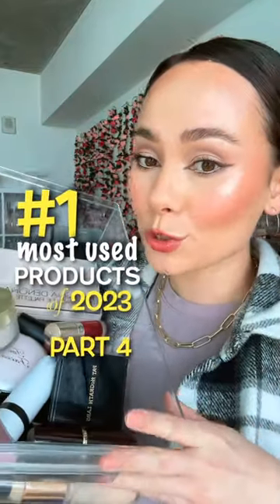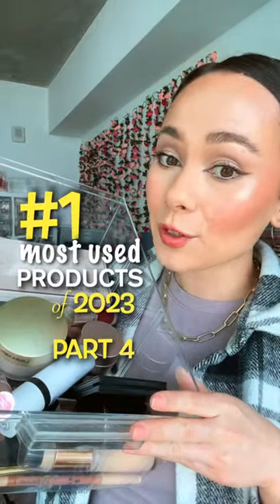#1 FAVORITE IN EVERY CATEGORY! 2023 Part 4